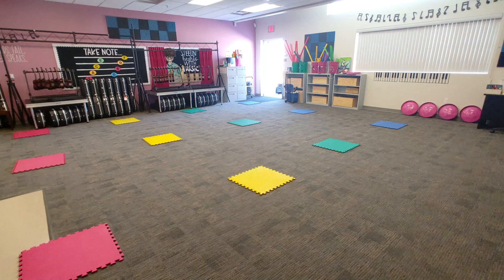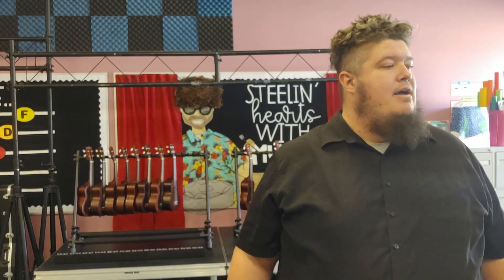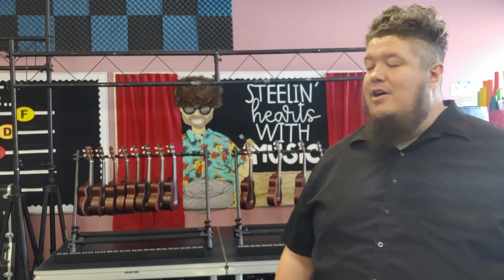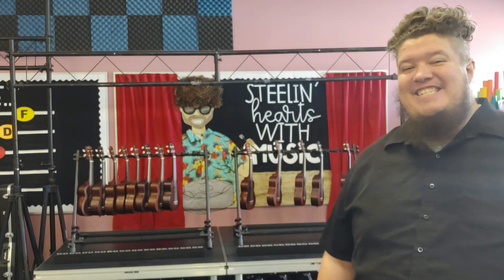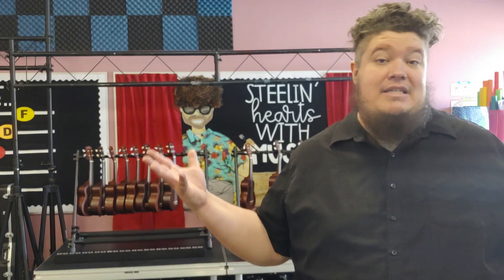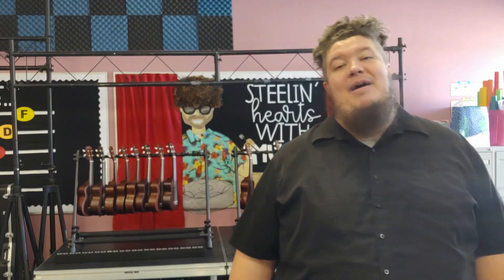Returning to My Elementary Music Classroom | Hybrid Teaching Vlog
Today, I returned to my classroom to prepare for next week's hybrid model. I assess the room and the tools I have to safely teach in small groups.